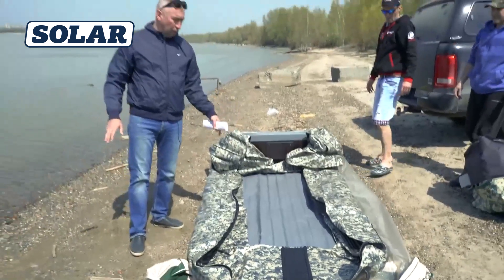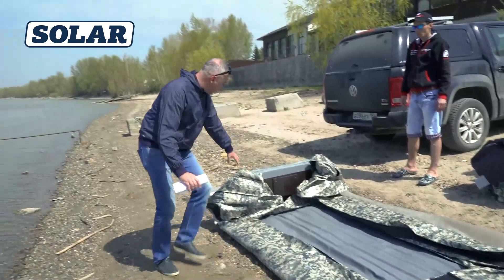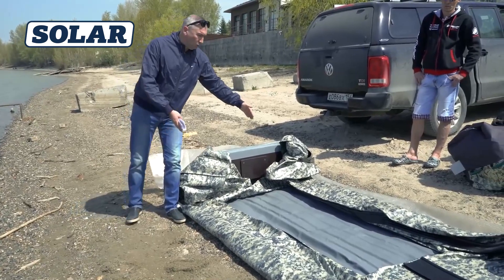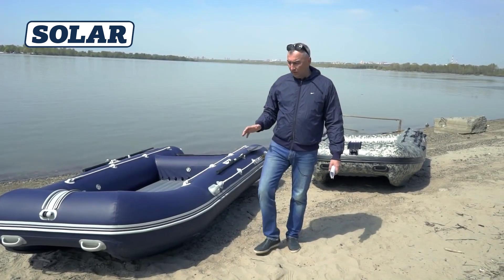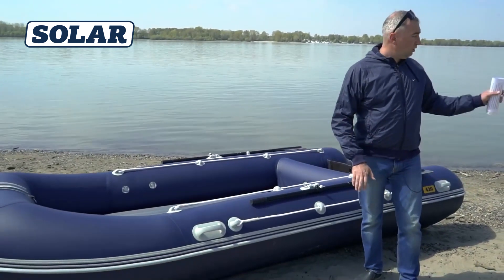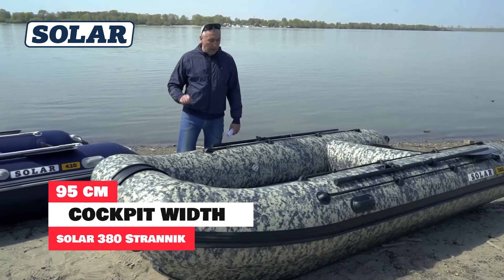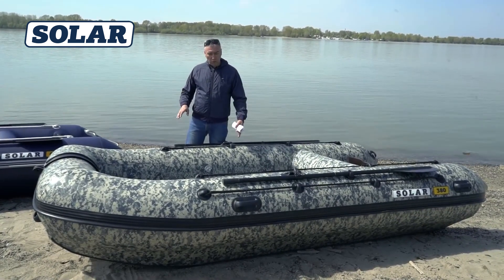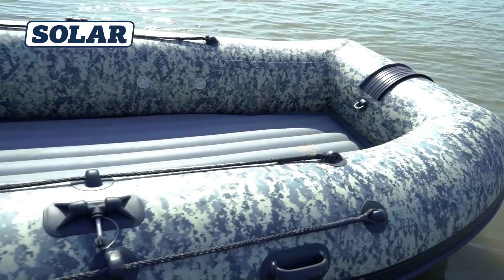SOLAR CATAMARAN "STRANNIK" 380 and 420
Inflatable catamarans SOLAR STRANNIK 420 (380) (Optima)
Length 4.2 (3.8)m x width 1.88m x tubes diameter 0.45m
Cockpit size  - 3.1 (2.7)m x 0.95m
Maximum engine power / weight  - 20/60
Cylinder fabric density  - 950 GSM (Optima) / 1050 GSM (Maxima)
Density of the deck fabric - 950 GSM (Optima) / 1050+850 (rifle) GSM (Maxima)
Density of the bottom fabric  - 900 GSM (Optima) / 1050 GSM (Maxima)
The density of the vertical bulkheads  - 950 GSM

The kit includes:
- boat bag
- oars 2 pcs.
- seats 2 pcs.
- repair kit (glue, PVC-fabric, instructions)
- foot pump 5l.
- pressure gauge 1 pc.
- Operation manual 1 pc.
- key for valves 1 pc.
- strap 1 pc.